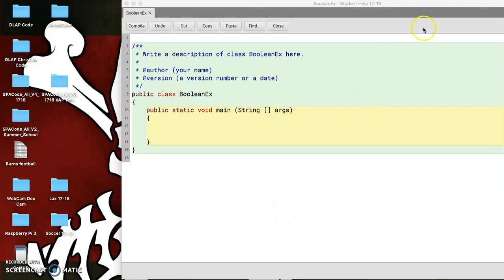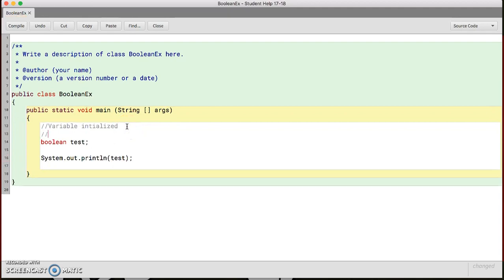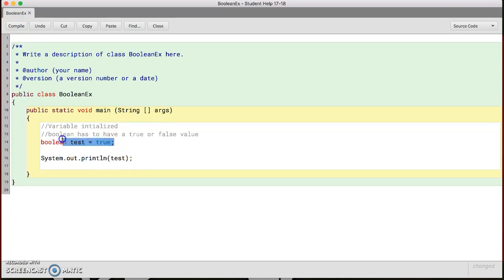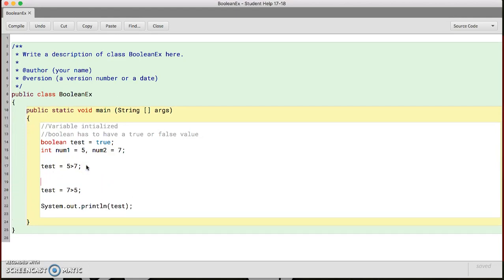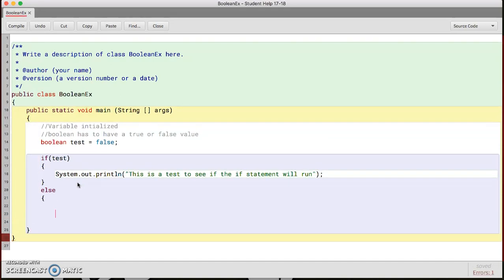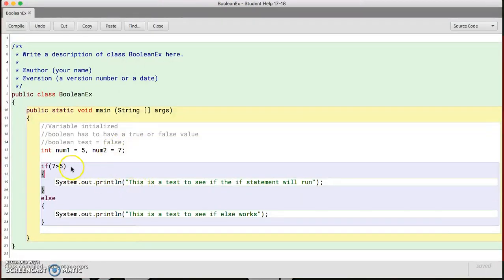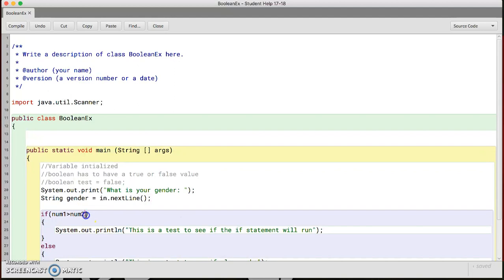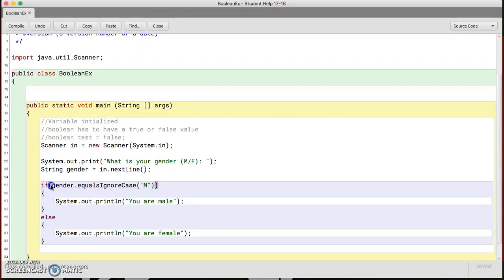Boolean variables and statements